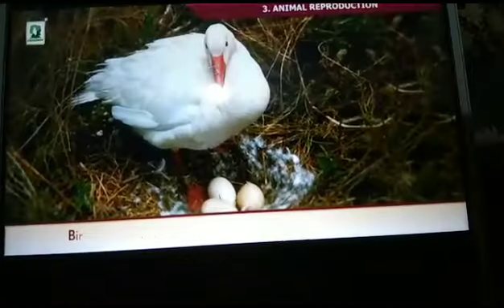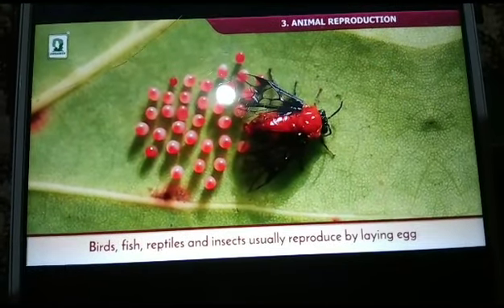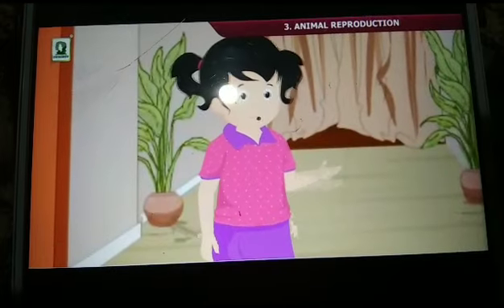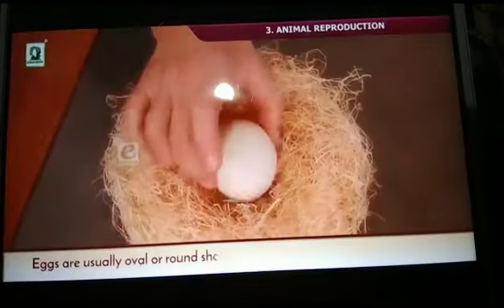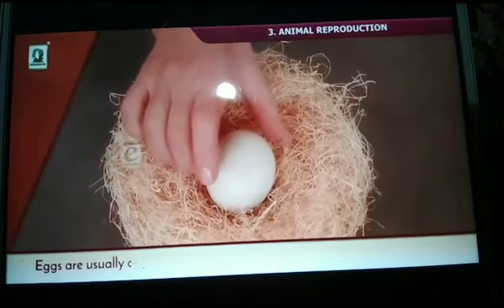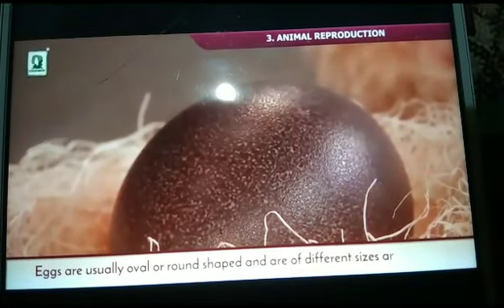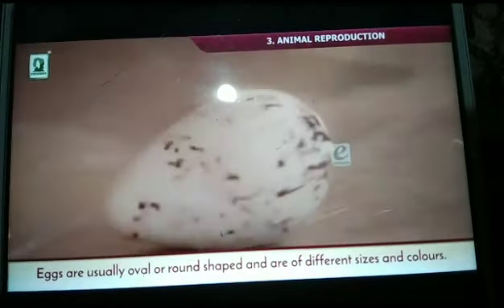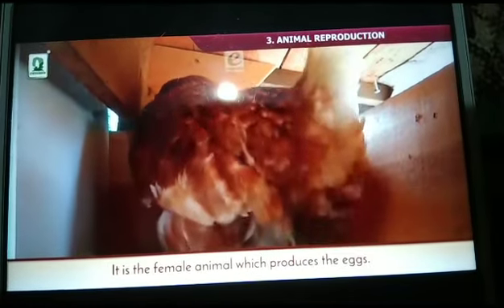31 August 2023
Video from Muzafar Ahmad